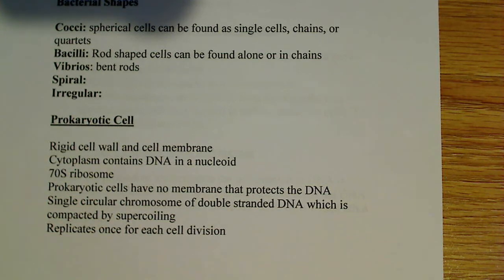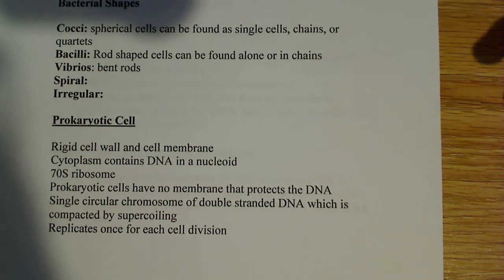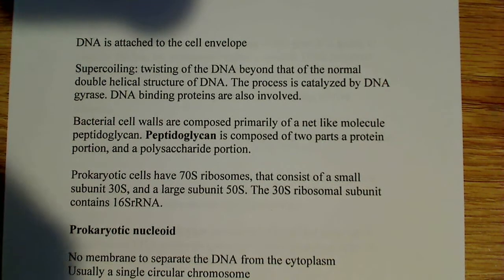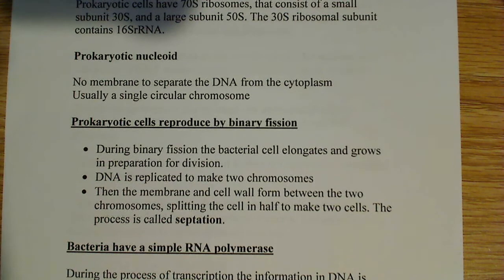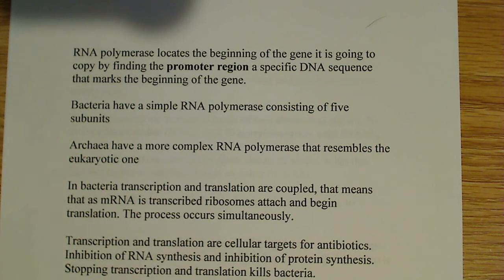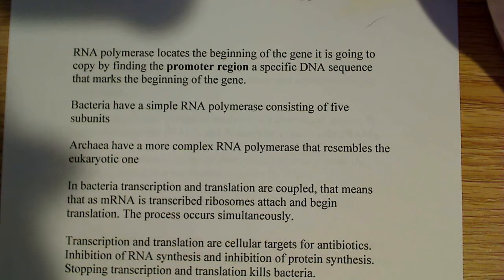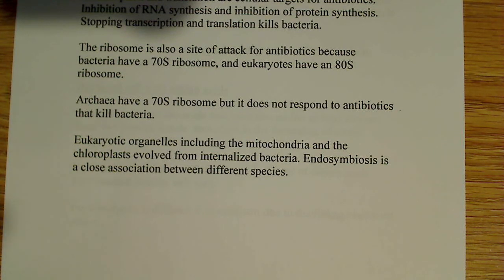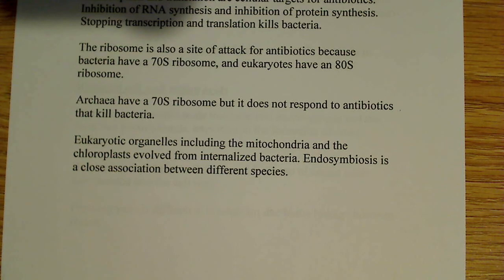The Prokaryotic cell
In this video I go over the basic properties of the prokayotic cell including Genetic material, ribosomes, binary fission, RNA polymerase, and transcription and translation.